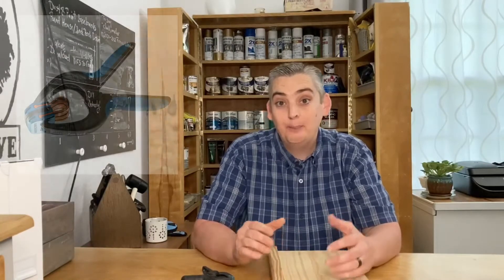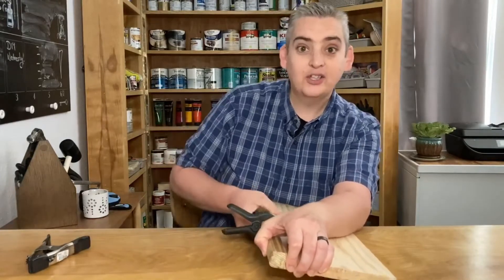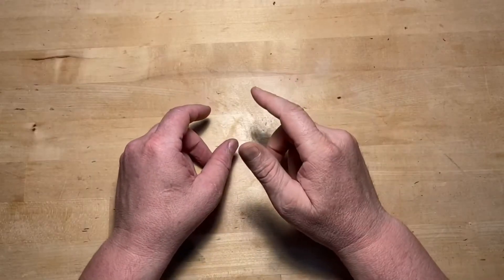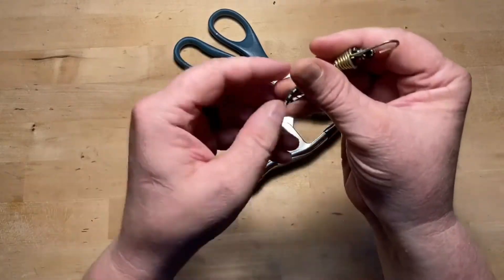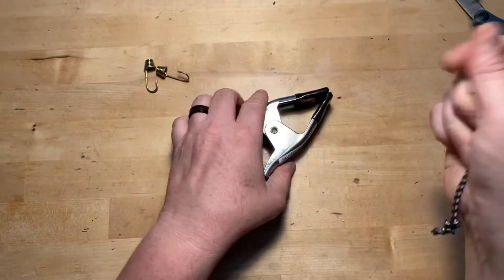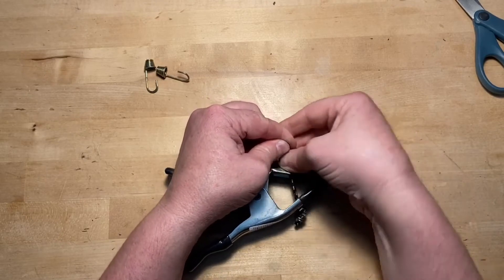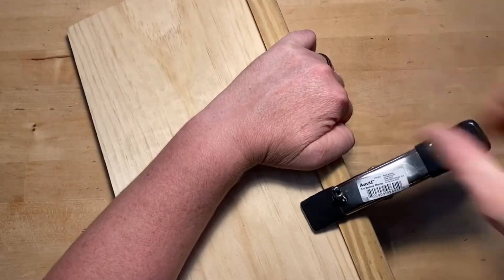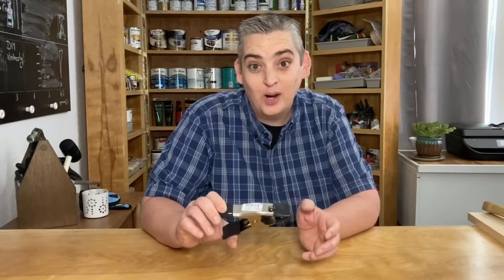How to Make DIY Bandy Clamps for under $3!!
Just thought that I would make a short little tutorial on how you can make your own DIY Bandy Clamps on the fly, for just a few dollars. This project came in handy for me, on a jobsite (not even woodworking!) where I needed to re-attach the edge banding on a countertop. These little DIY bandy clamps worked great! I hope this video gives you some ideas for useful tools that you can make to help your own projects go a little smoother.